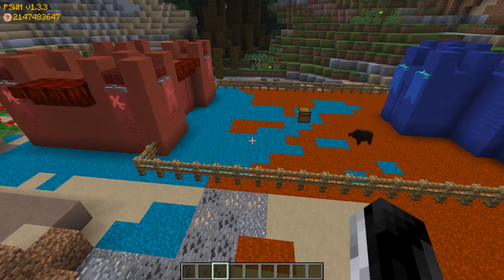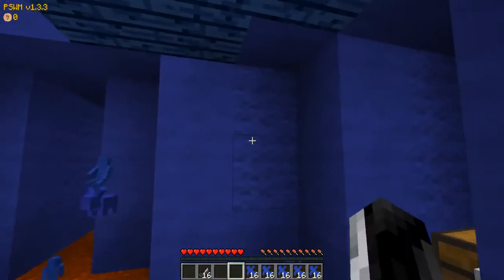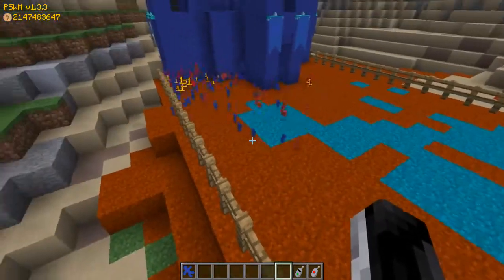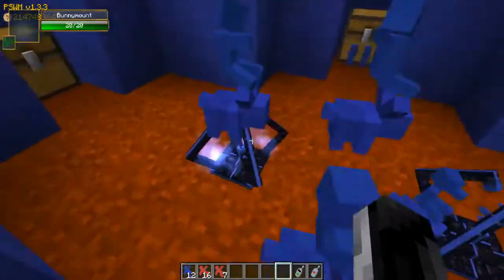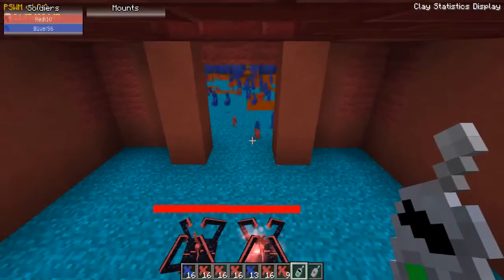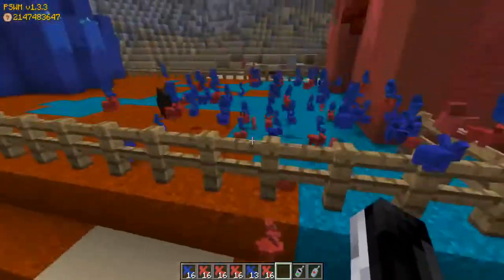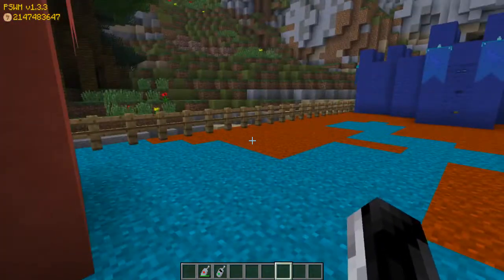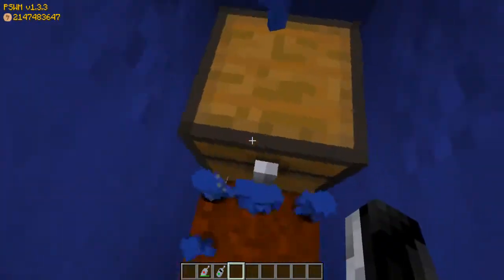Minecraft | RED VS BLUE BASE CHALLENGE! (TINY ARMY MEN FORT WAR)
Minecraft Red vs Blue Base challenge is a new minecraft challenge where two teams fight to the death! Watch as each team defends from their bases to find out .

Minecraft Red vs Green Base challenge is a new minecraft challenge where two teams try to build a base and army of tiny soldiers! Watch as Cody. Cannibal .